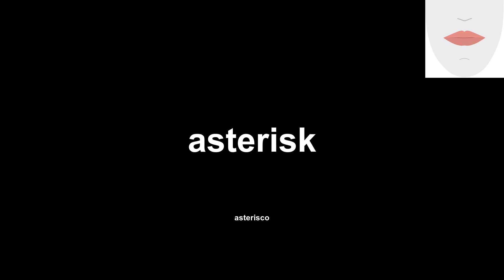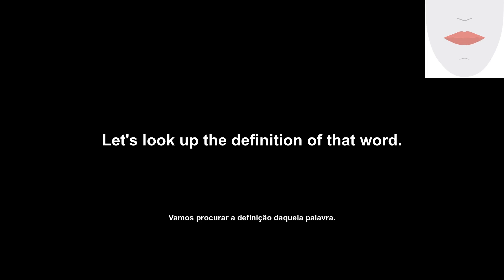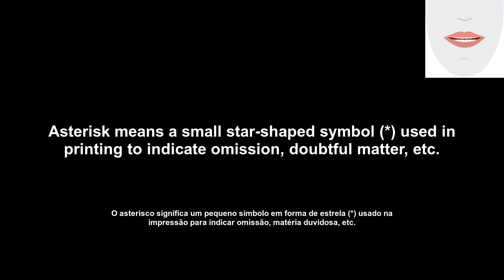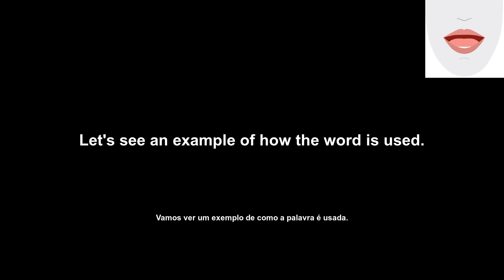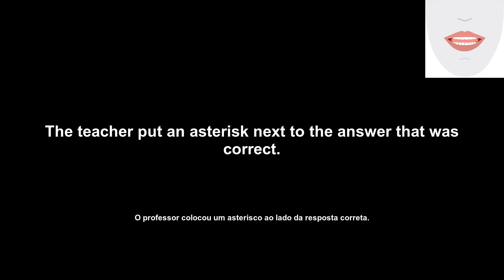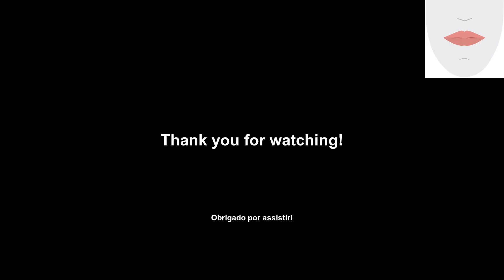asterisk (asterisco) How to Pronounce and definitions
Welcome to English Daily Pills! Our channel is dedicated to helping you achieve your goals. In today's video, we'll be showcasing the word 'asterisk'. We'll cover its definition, usage, pronunciation, and lip and tongue movements. With our help, you'll be able to master this word in no time!

Bem-vindo ao English Daily Pills! Nosso canal é dedicado a ajudá-lo a alcançar seus objetivos. No vídeo de hoje, apresentaremos a palavra 'asterisco'. Cobriremos sua definição, uso, pronúncia e movimentos de lábios e língua. Com a nossa ajuda, você será capaz de dominar esta palavra em pouco tempo!

Transcription:
'en': asterisk
'pt': asterisco
'en': Let's look up the definition of that word.
'pt': Vamos procurar a definição daquela palavra.
'en': Asterisk means a small star-shaped symbol (*) used in printing to indicate omission, doubtful matter, etc.
'pt': O asterisco significa um pequeno símbolo em forma de estrela (*) usado na impressão para indicar omissão, matéria duvidosa, etc.
'en': Let's see an example of how the word is used.
'pt': Vamos ver um exemplo de como a palavra é usada.
'en': The teacher put an asterisk next to the answer that was correct.
'pt': O professor colocou um asterisco ao lado da resposta correta.